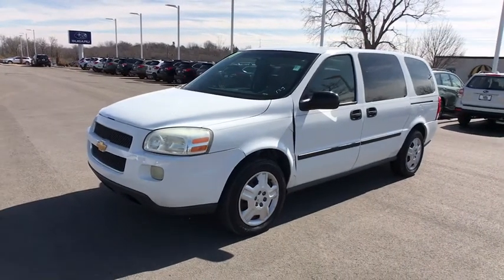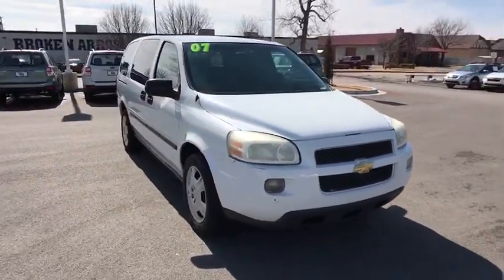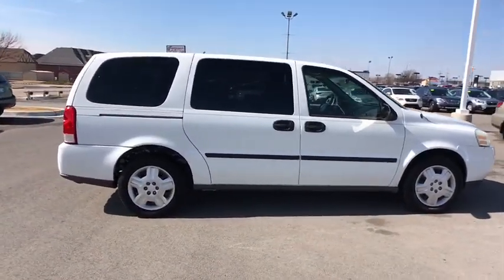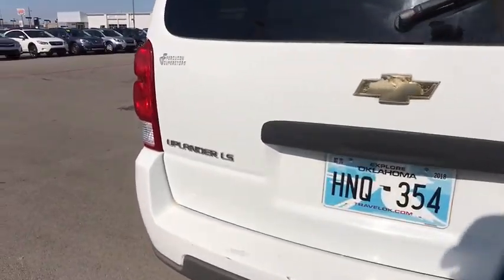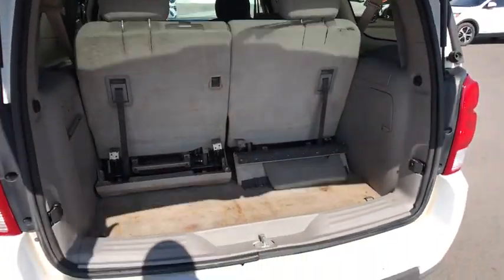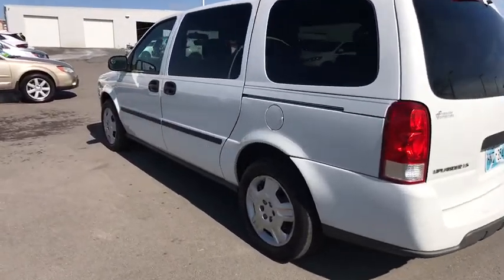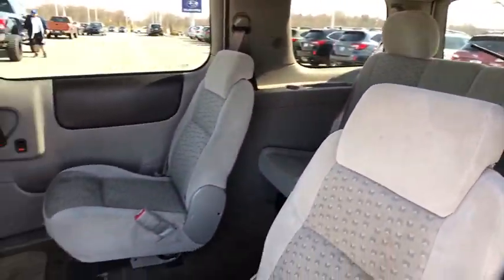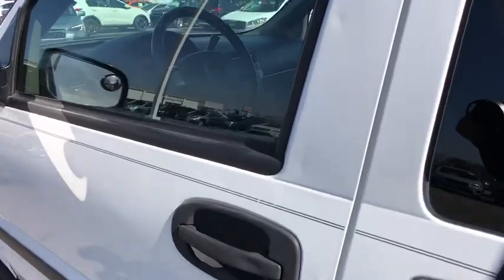2007 Chevrolet Uplander Tulsa, Broken Arrow, Owasso, Bixby, Green Country, OK S81041B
2007 Chevrolet Uplander

Ferguson Superstore
1601 N Elm Place

Recent Arrival!At Ferguson, we are Upfront and Simple. We offer our best price to everyone, the first time. The only additional fee you pay is a $379 documentation charge.